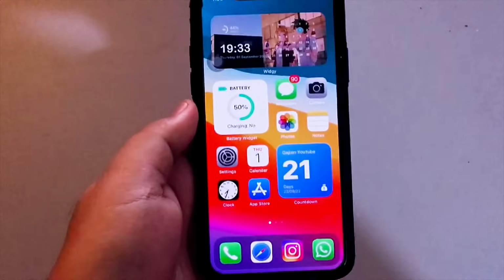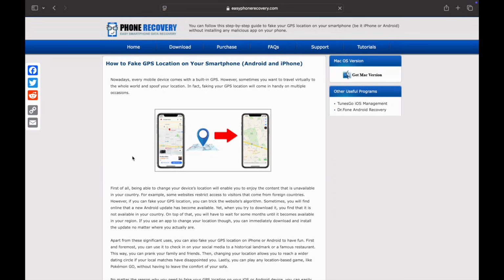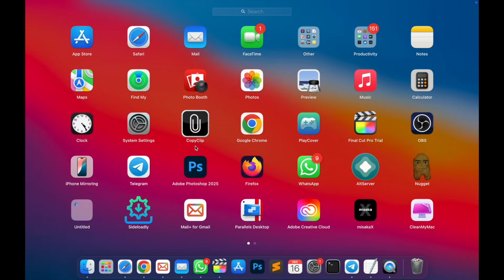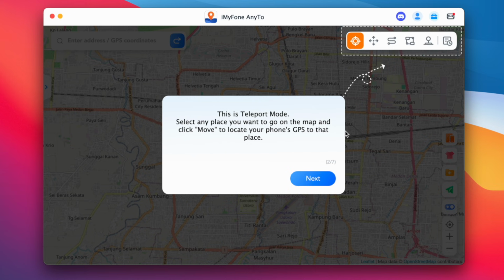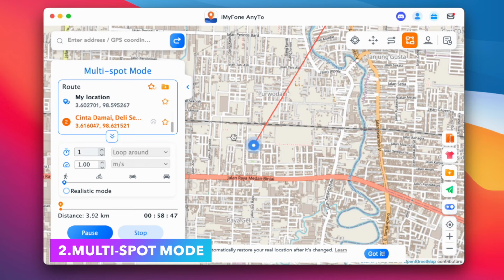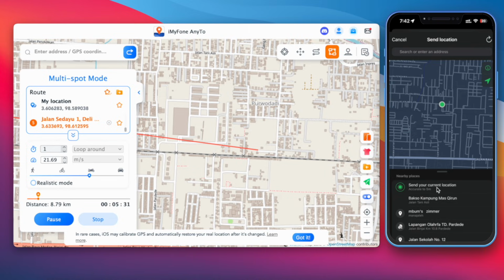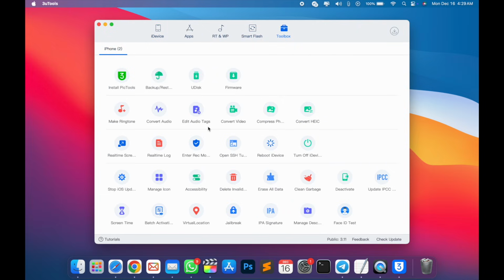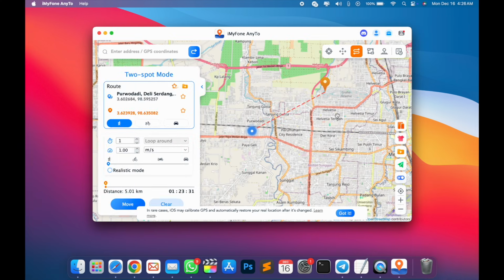How to Spoof Your Location on iPhone (2 Working Methods that Works on all iOS Including iOS 18)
Hello guys, this video will show you how to spoof your location on iPhone. I will show you two super easy methods that fully supports iOS 18 and later.

Are you looking to spoof location on iPhone to stop the unwanted tracking on apps like Life360, FindMy, Snapchat or to play games like Pokémon Go? Unfortunately, location spoofing on iOS isn't that easy. So, in this video I will be talking about how to spoof your GPS location on iPhone without the jailbreak.

In the first method, I will be using GPS Location Spoofer for OS which can spoof both current and real time location on all the iOS devices. If you use this method, the fake location will stay longer on your iPhone which will minimize the chances of getting caught due to auto location reset. If you play games like Monster Hunter or Pokemon go on your iPhone, then again this is the best method to spoof because of special gaming mode availability. In the second method, I will use a free computer app to spoof location on my device. This method works, but if you are using iPhone running iOS 18 or later, the location will reset automatically in few minutes and iPhone will start showing the real location.

Timestamps:
0:00 Introduction
1:44 Spoof current location on iPhone with Teleport mode
3:03 Spoofing real time location on iPhone
4:24 Use free tool to modify GPS location on iPhone